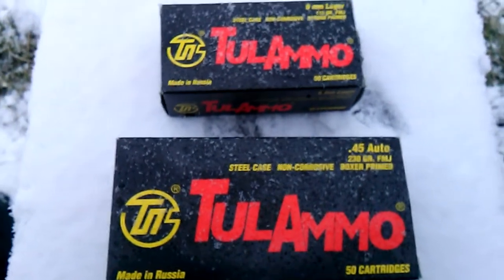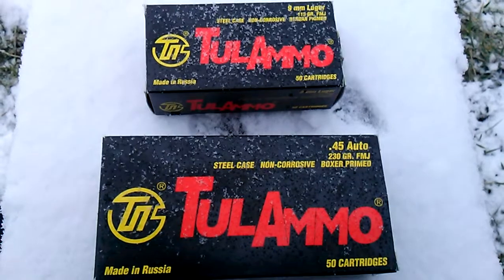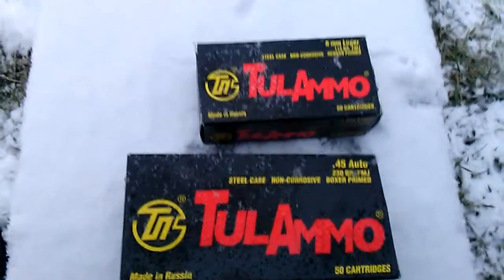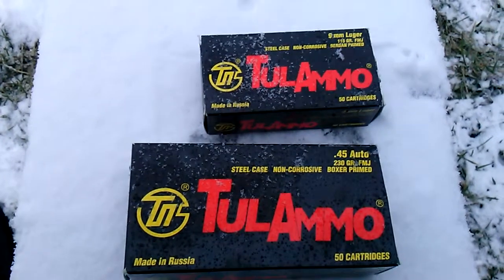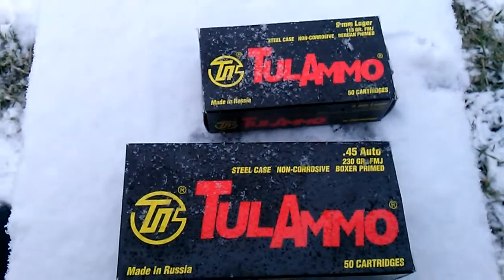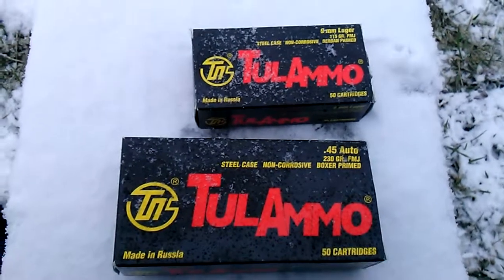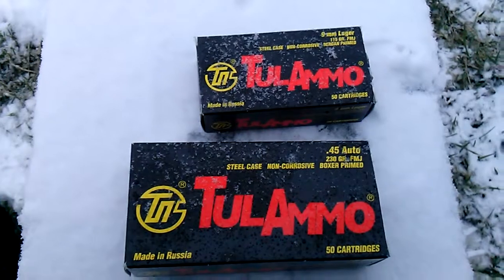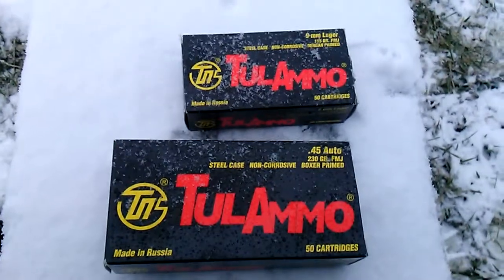Tulammo! Crapola?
Only time will tell, but still disappointed that in can't use this stuff indoors.